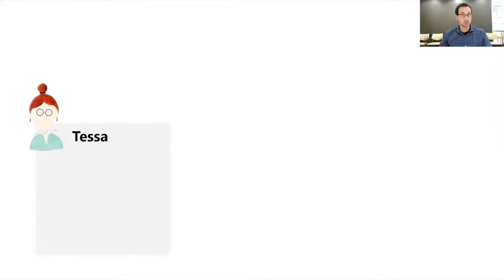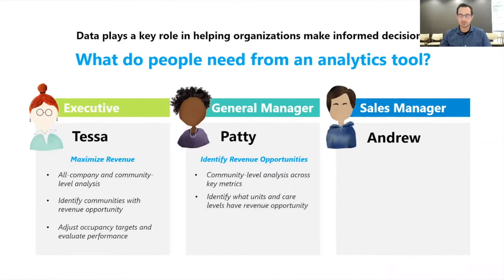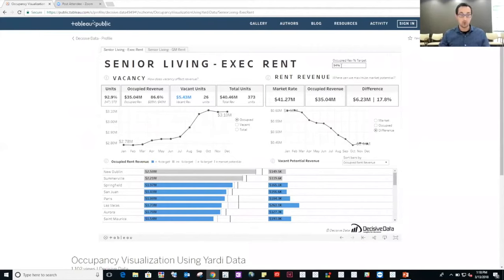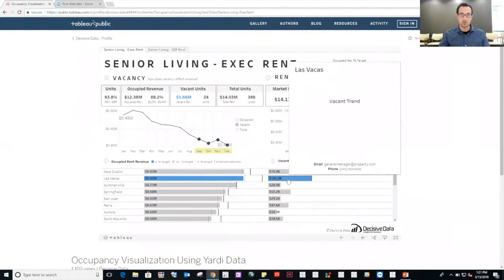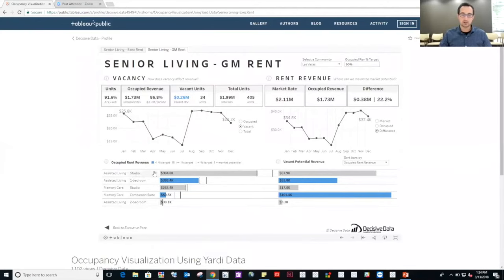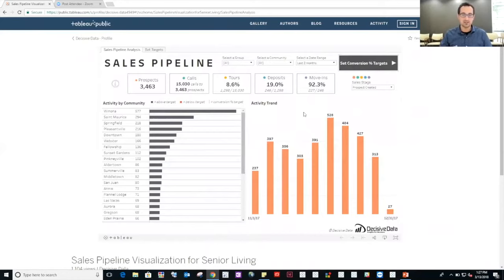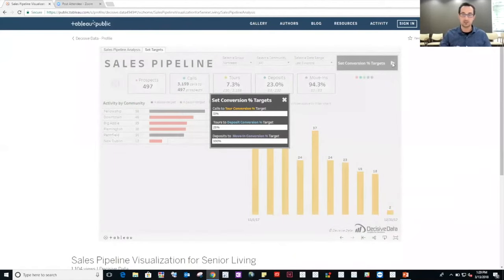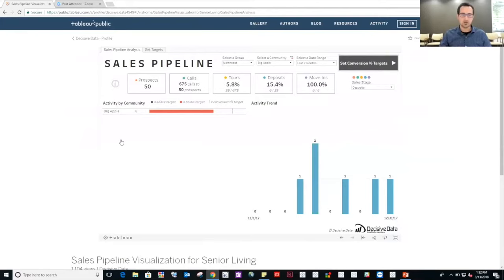Senior Living Analytics & Dashboards | Decisive Data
Decisive Data showcases 3 senior living Tableau dashboards that increase occupancy, drive revenue, and inform decisions from an executive level to the GM level.

Decisive Data is an end-to-end business analytics consultancy. We deliver repeatable, actionable insight for making critical business decisions informed by data and science.

We offer world-class data visualization – our art+data methodology is widely recognized by industry leaders. We back that up with a full data analytics stack; data science, and data management